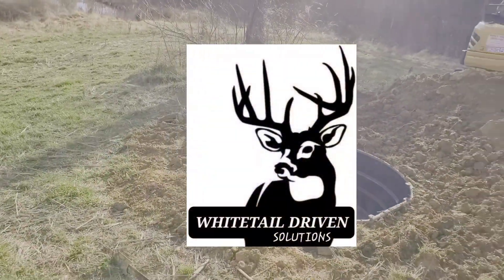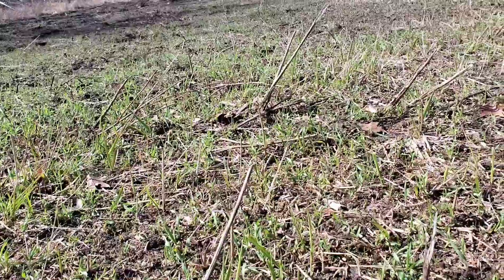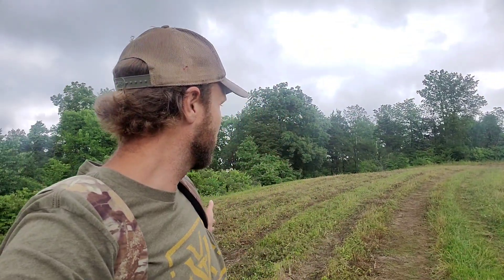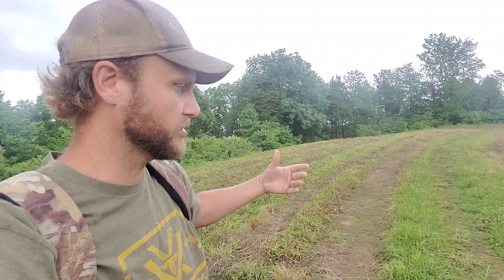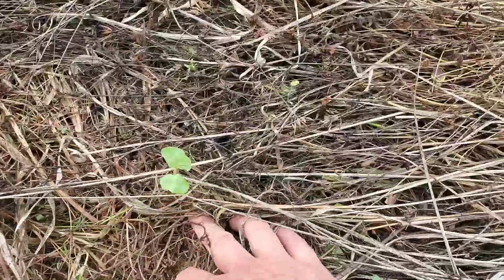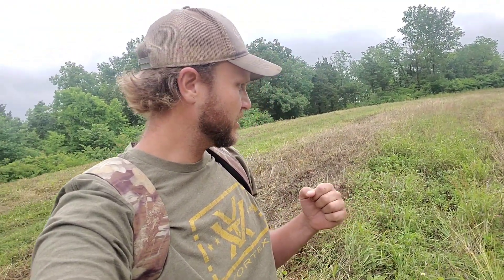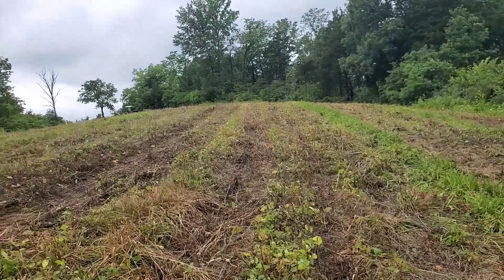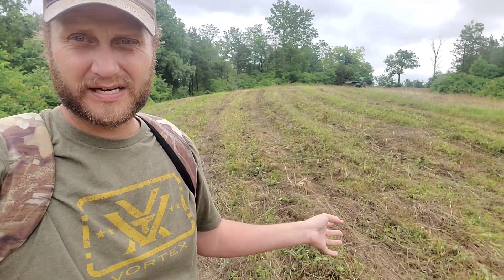Whitetail Food Plots that Don't Experience a Lull during Droughts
Droughts can really take their toll on your Food Plots if the are exposed to the Elements. Dry, Tilled Whitetail Food Plots experience this the most.
Is there a way to cure that and have a Food Plot that can make kt through Droughts and or Heavy Rain Fall?
  We believe there is with a true, No Till System such as your Whitetail Driven Summer and Fall Blends and Planting process.
  Here is a video and update on the Plots in central KY and how we survived a Long Spring Drought and the Outlook for the rest of the growing Season as well as how you to can have a Food Plot System that is very Resistant to not perfect Growing Conditions.